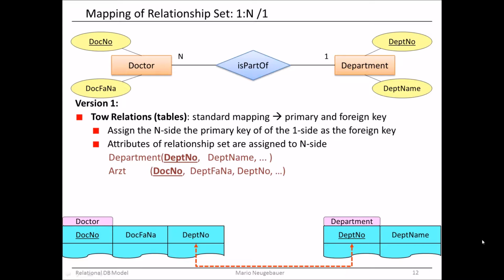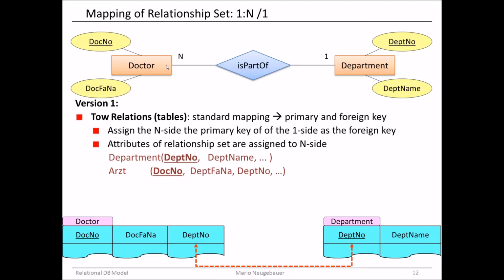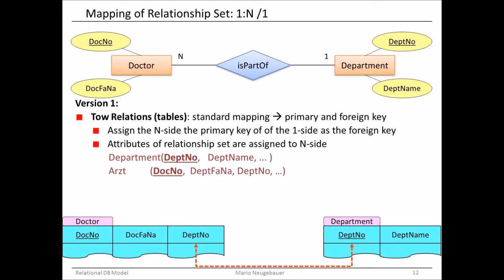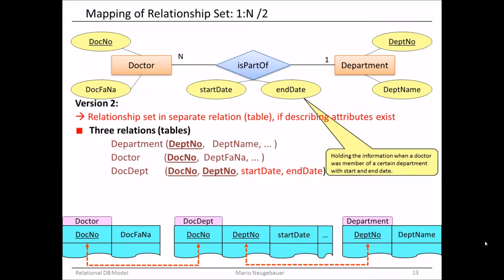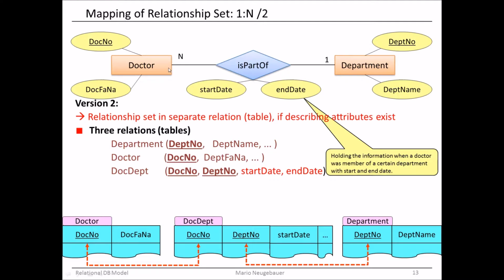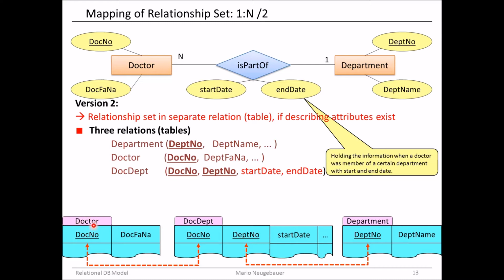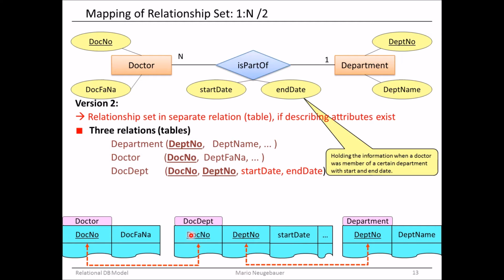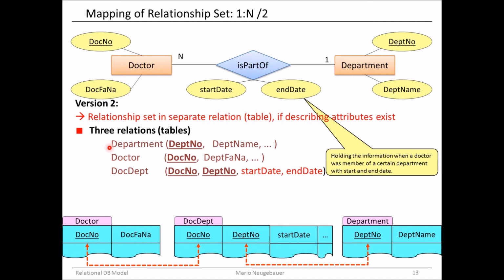Database Relational Modeling Slide 12 to 13